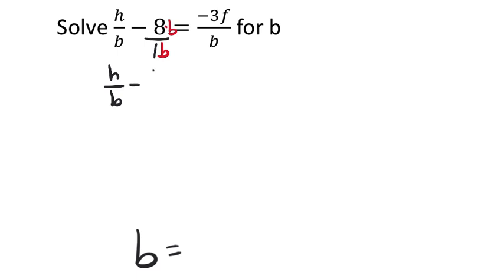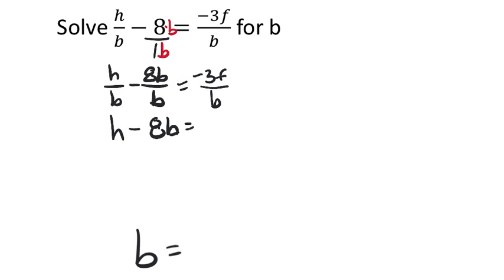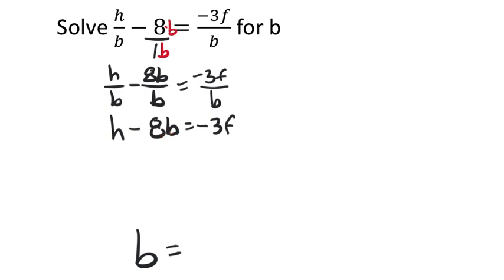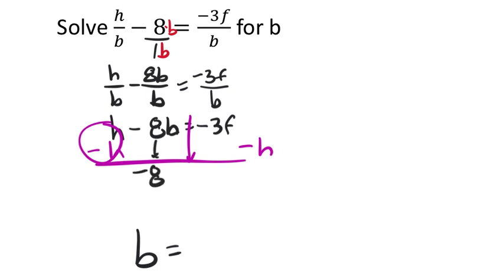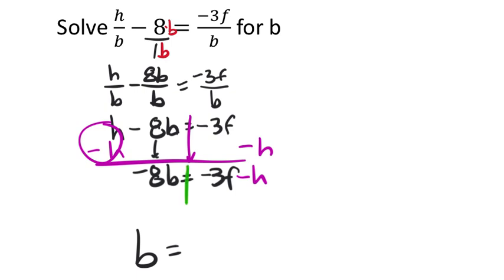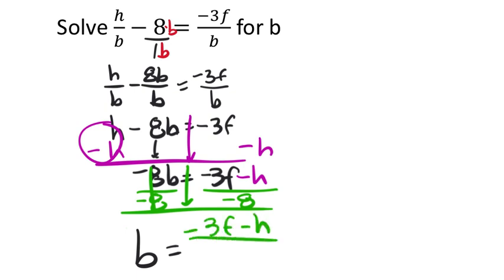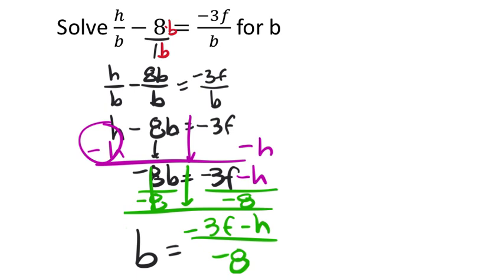Solving a Literal Equation for b with Common Denominators